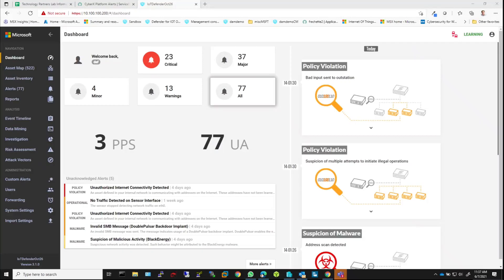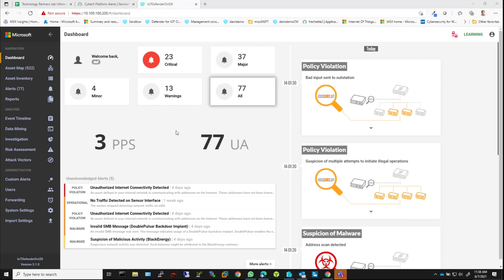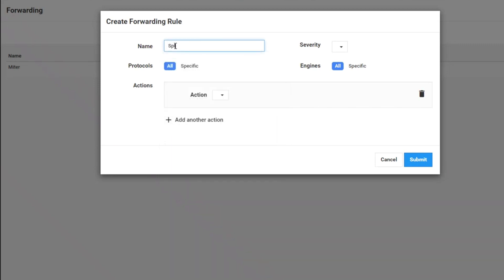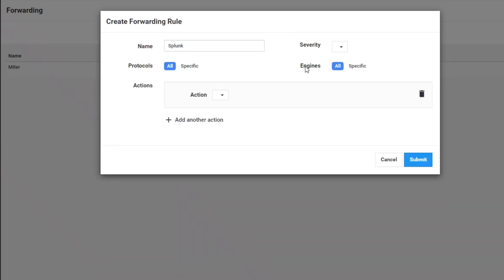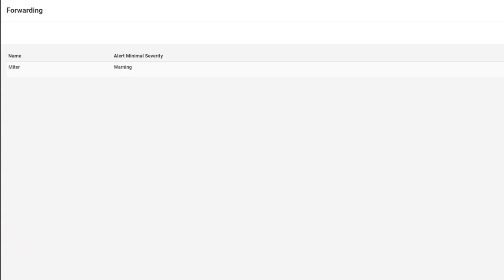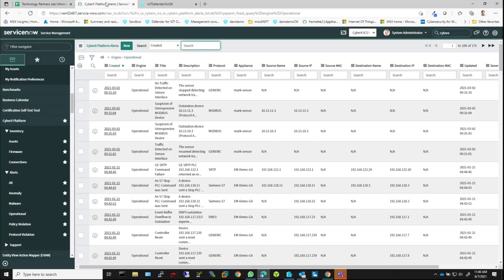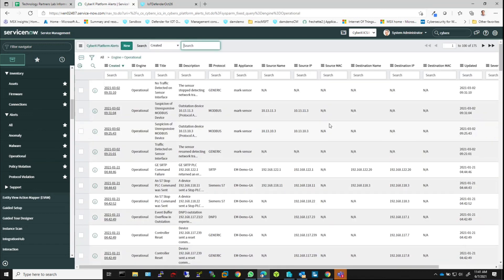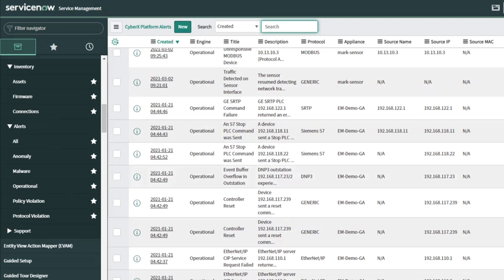Integrating Azure Defender for IoT with Splunk and ServiceNow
This video shows you step-by-step how to integrate Azure Defender for IoT with both Splunk and ServiceNow. Whether you have the need to send alerts only, or alerts and device inventory, both integrations are require minimal effort and can be performed in minutes.

For more videos in this series, see the Azure Defender for IoT Ninja Training